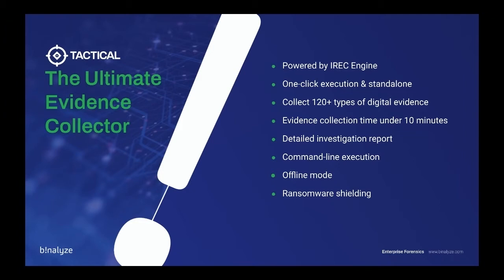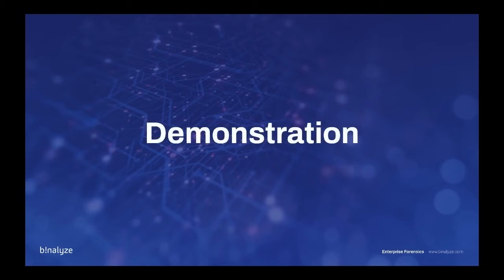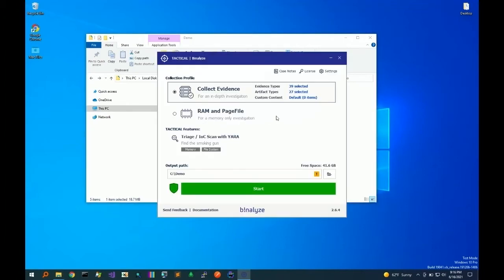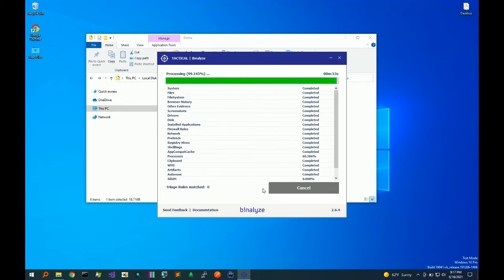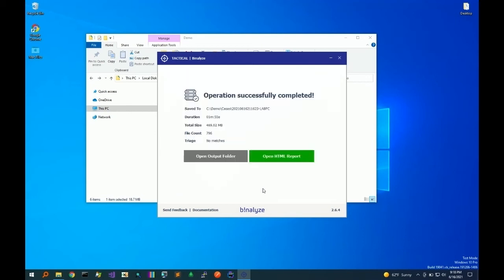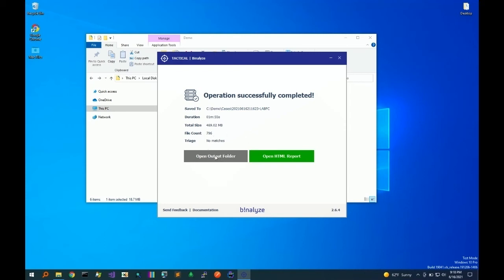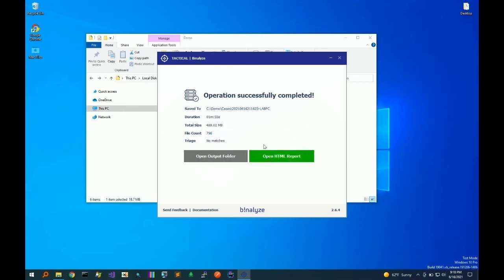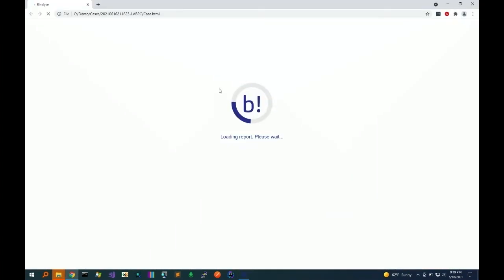How to Collect 120+ Types of Digital Evidence in Minutes?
TACTICAL – The Ultimate Evidence Collector for Incident Response

Here are the product feature highlights:
▪️ Powered by our IREC Engine
▪️ One-click installation and setup
▪️ Collect 120+ types of digital evidence
▪️ Evidence collection time under 10 mins
▪️ Detailed investigation report (JSON/HTML, Export to XLS/CSV/ PDF)
▪️ Ransomware Shielding
▪️ Command-line execution
▪️ Offline mode
▪️ Available as a hardware dongle or soft license
▪️ Perpetual license and PAYG options